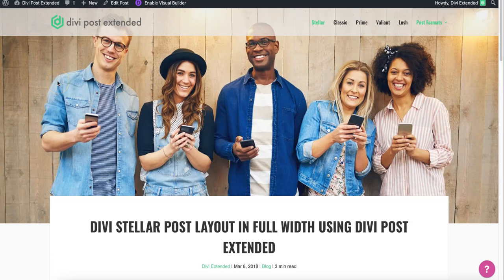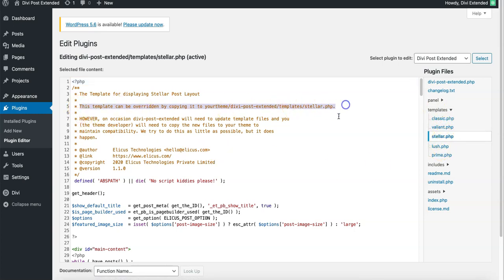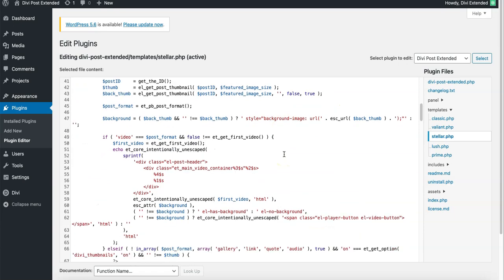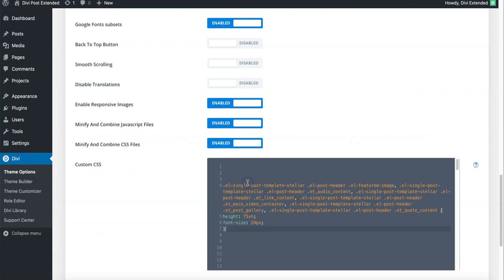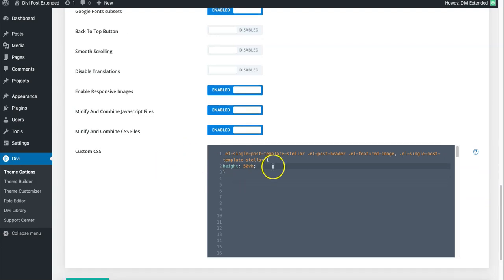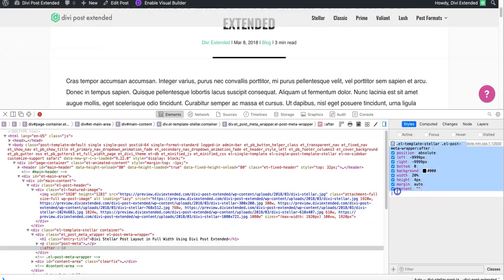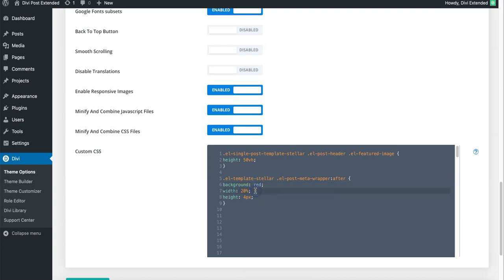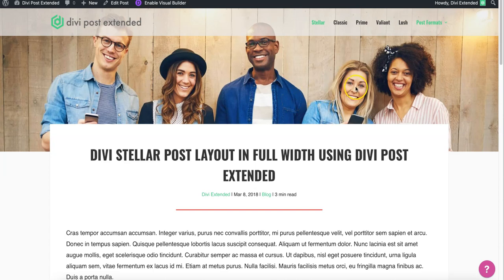Adjusting the height and other header elements in Divi Post Extended Stellar post layout